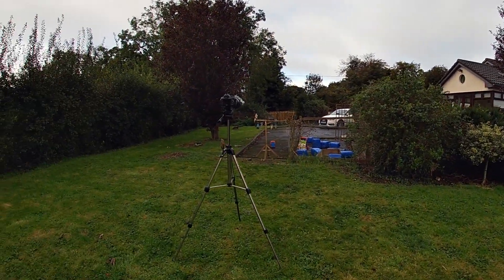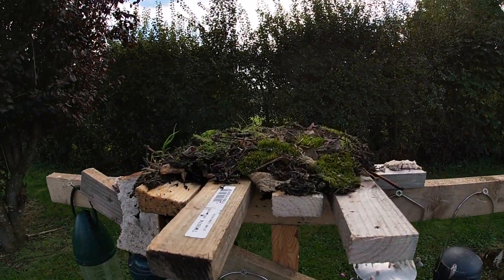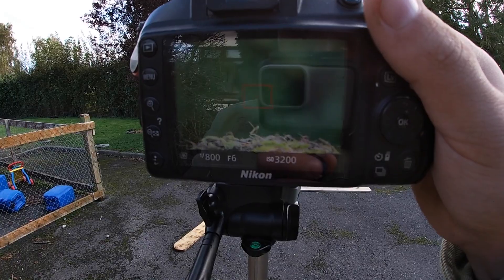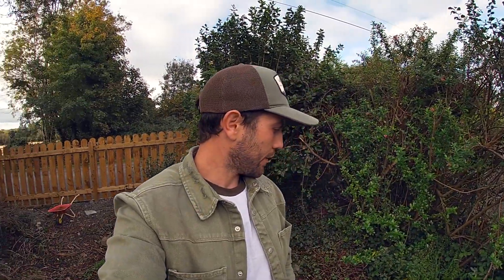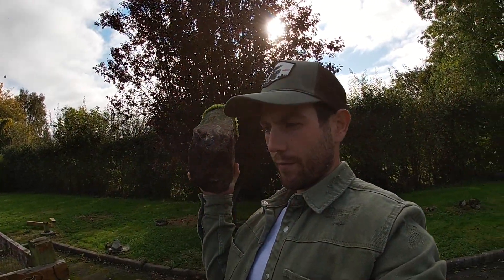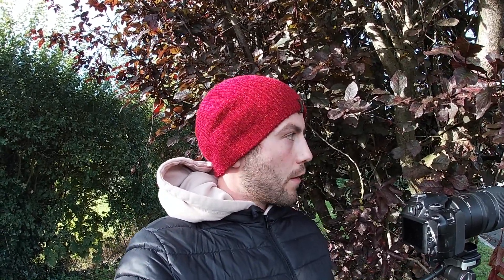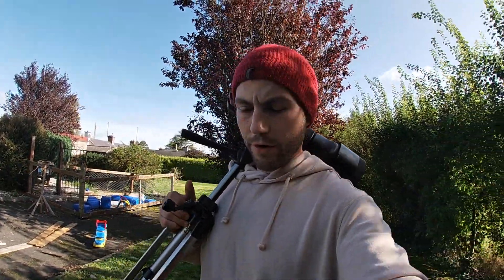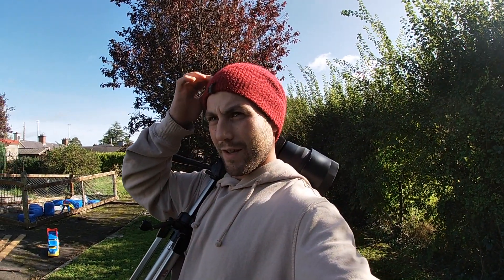Bird Photography - In your Garden.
Spend 3 days photographing birds in my garden. First encounter with a Goldfinch.

Irish Photography,